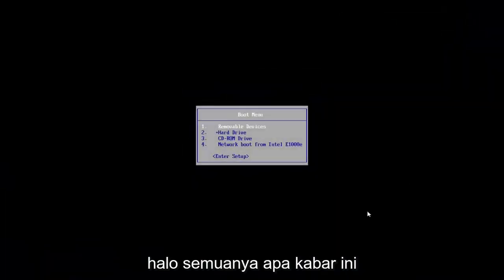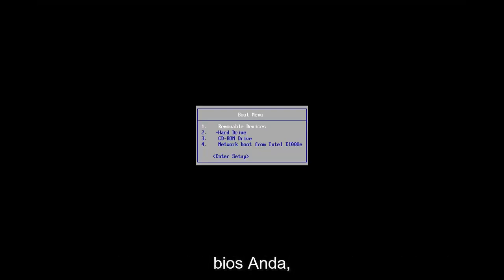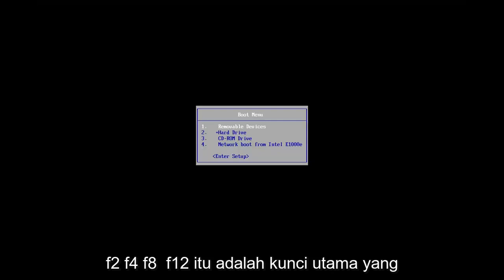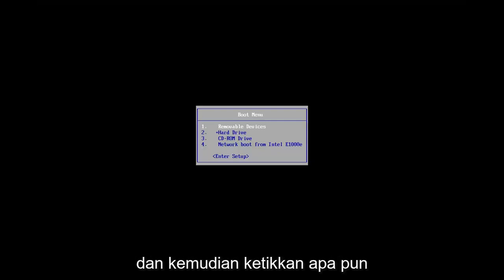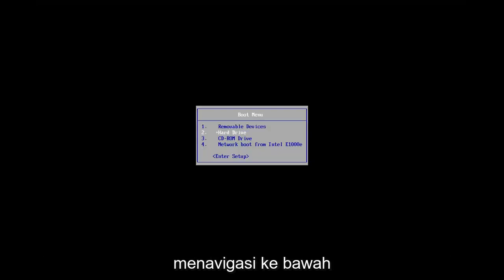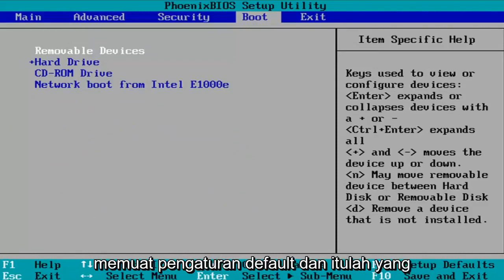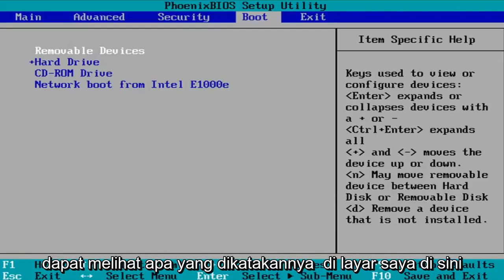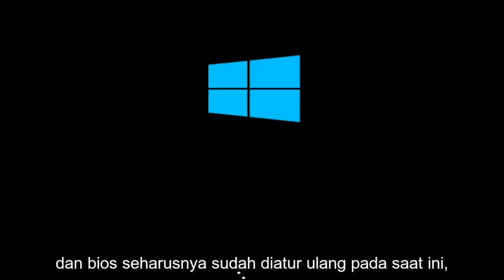Cara Mudah Reset BIOS Komputer PC Atau Laptop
Cara Reset BIOS Tanpa Membuka Komputer [Tutorial]

Menyetel ulang pengaturan sistem input/output dasar Anda dapat membuat komputer mati dan membuatnya berfungsi kembali. Mengingat bahwa banyak komputer bisnis tetap dalam kondisi dari pabrikan, pengaturan default sering kali memadai untuk menjalankan komputer dengan sukses. Meskipun metode pengaturan ulang BIOS bervariasi tergantung pada merek dan model komputer, salah satu dari dua prosedur berikut harus menyelesaikan tugas. Namun, setelah Anda mengatur ulang pengaturan dan membuat komputer beroperasi kembali, pertimbangkan untuk meminta teknisi memeriksa komputer untuk masalah yang lebih besar. BIOS tidak perlu direset dalam penggunaan normal, dan masalah seperti ini bisa menjadi pertanda masalah yang lebih besar.